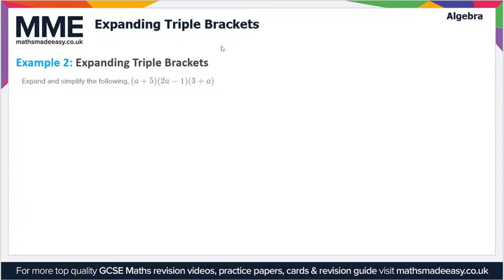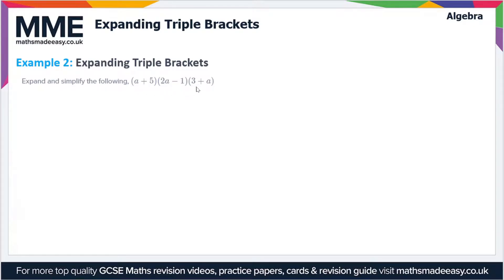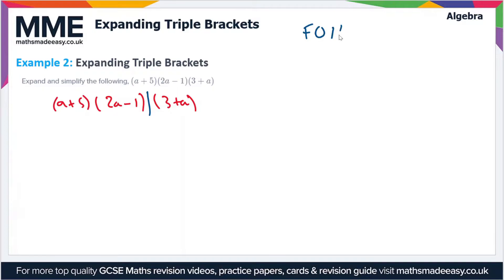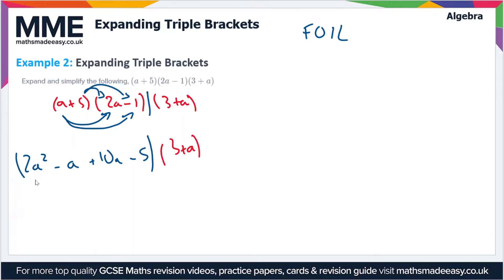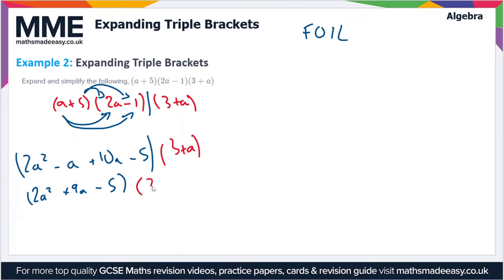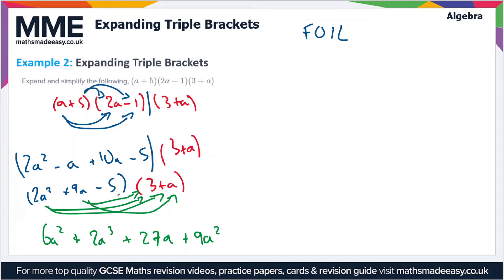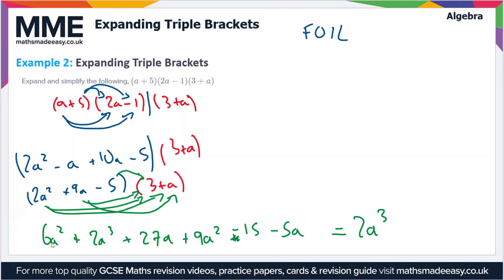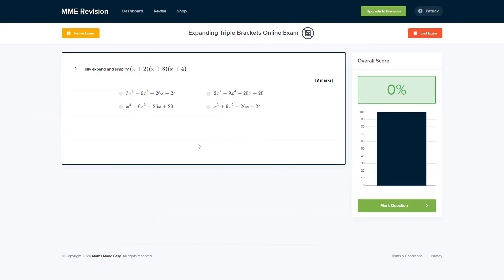Algebra - Expanding Triple Brackets (Video 2)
This is the Maths Made Easy video on Algebra - Expanding Triple Brackets (Video 2)

To see our Algebra - Expanding Triple Brackets (Video 2) online exam click the following

TIMESTAMPS
0:00 Intro
0:05 Example 2: Expanding Triple Brackets
2:32 Outro